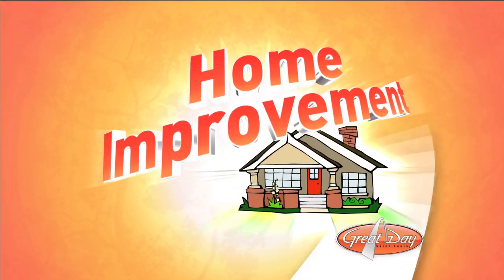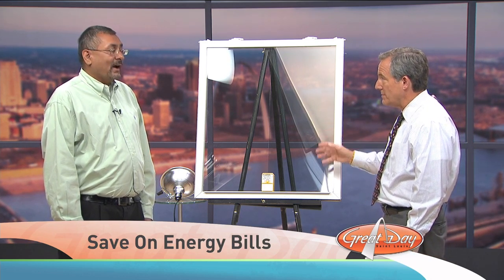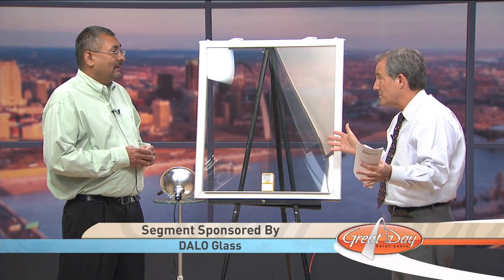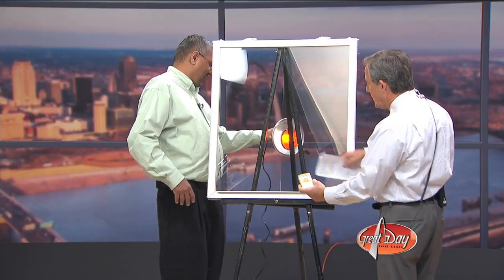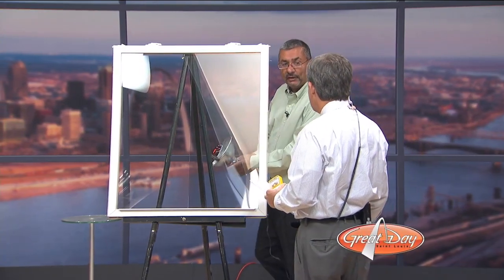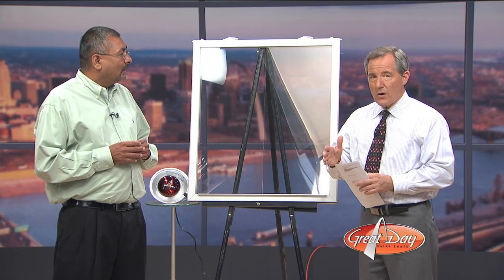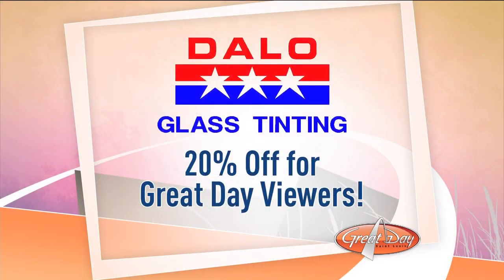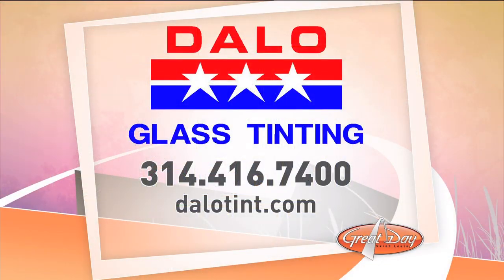Dalo Glass Tinting: Save On Energy Bills